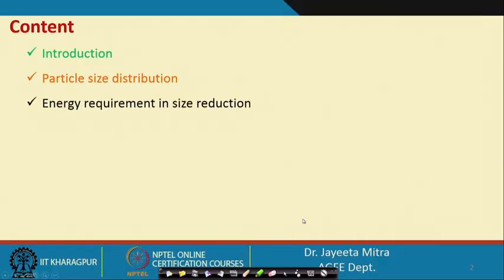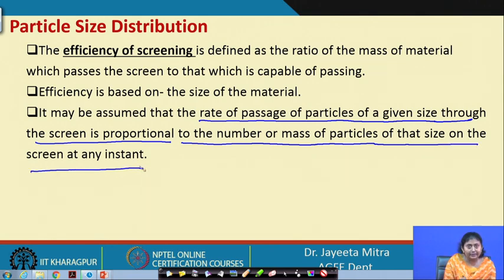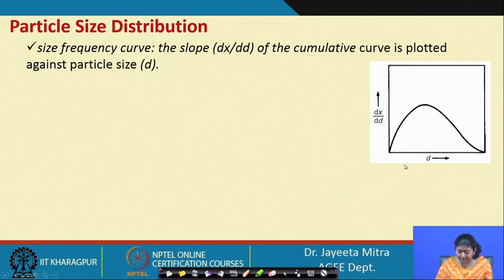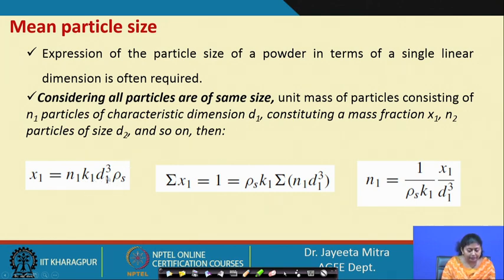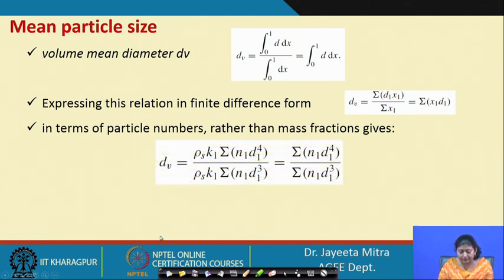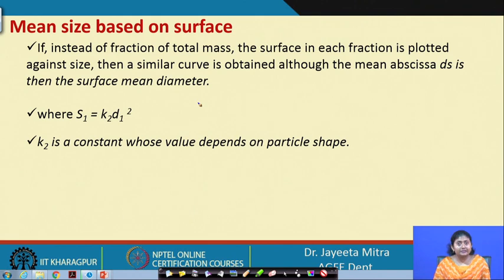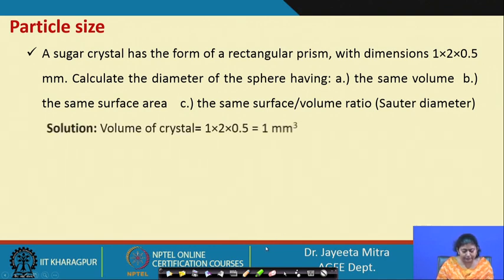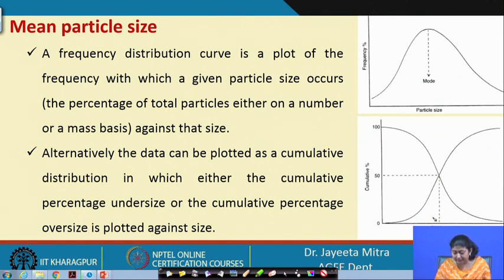Lecture 37: Size Reduction (Contd.)